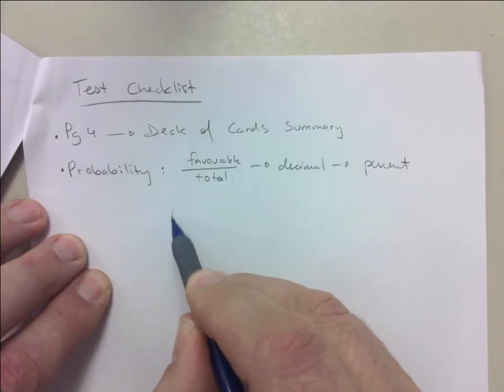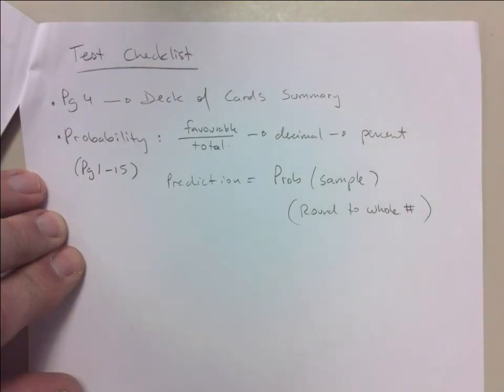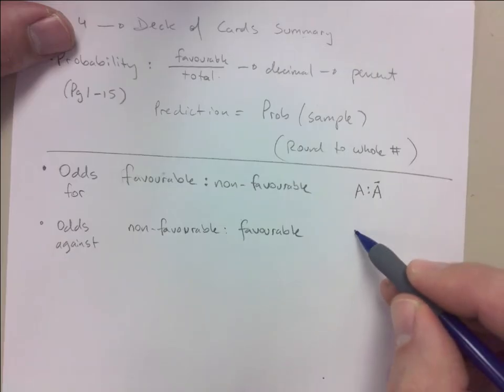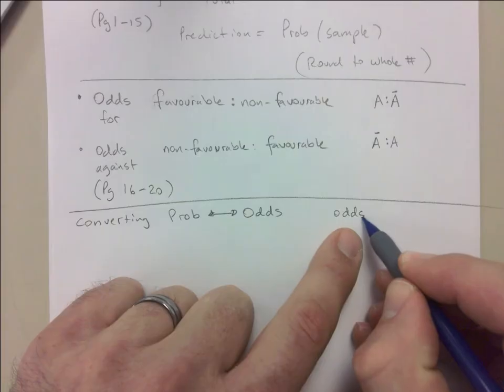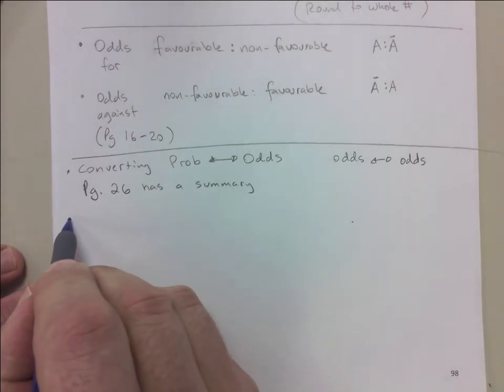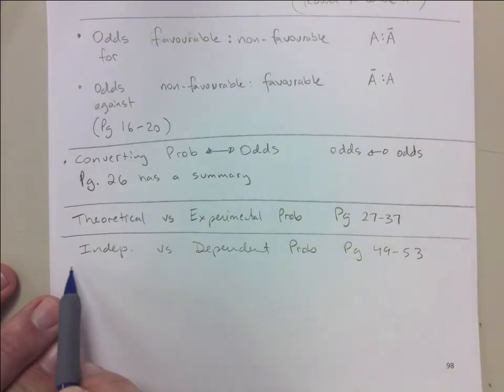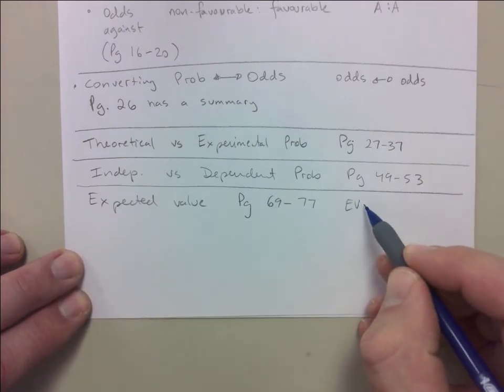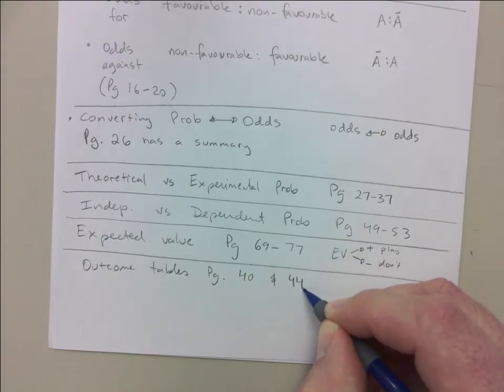PROBABILITY TEST CHECKLIST